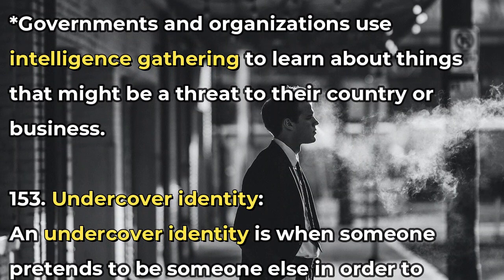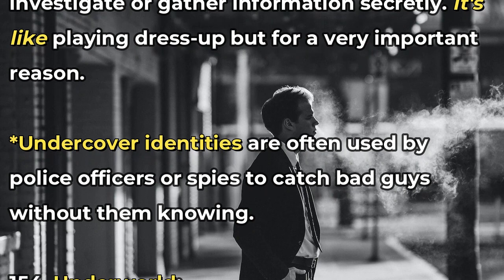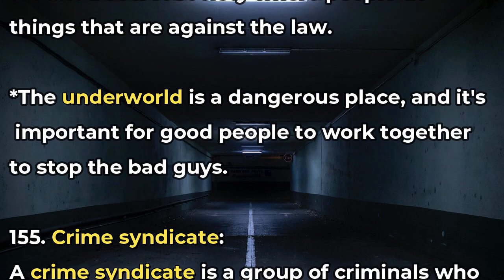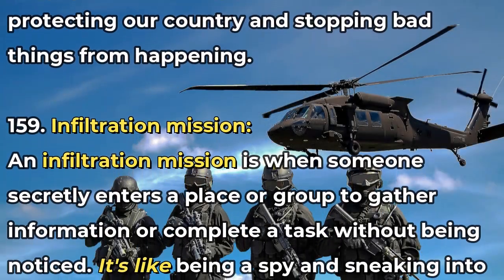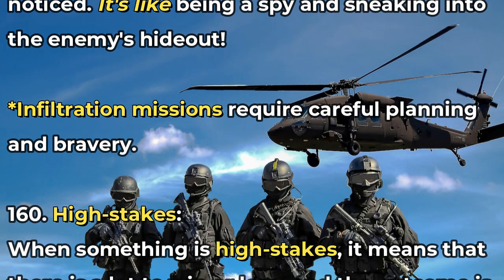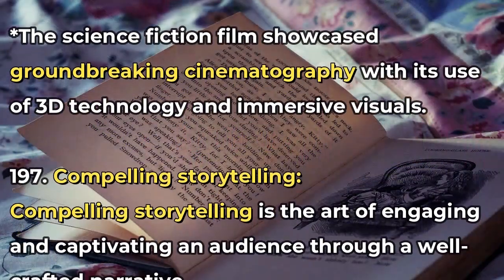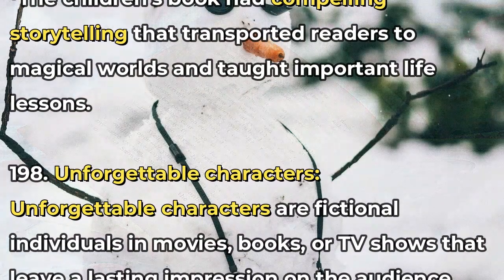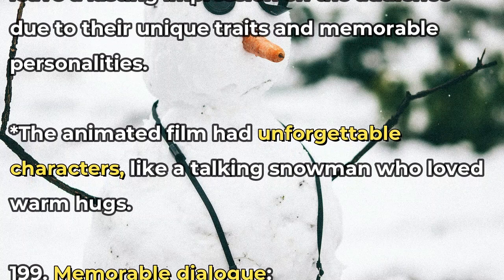Watch NOW! Be Confident Watching and Talking about Movies Part 5 |English Lesson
英語:元予備校リスニング講師(20年)（ネイティブ）Native English Teacher with over 20 years of experience.

An instructional guide to acquire fluency in the English language. 英語聞き流し, ネイティブがよく使うフレーズ, 「日常英会話イディオム: 知っておくべき一般的なフレーズ」

Be Confident Watching and Talking about Movies Part 5 |English Lesson|

Welcome to today's lesson!
This is the 5th part of our series on vocabulary words that will help you understand spy movies.
However, these words will also be beneficial for understanding other types of movies.
Don’t only focus on the highlighted vocabulary, as other words and phrases used in the explanations will also enhance your understanding of the English language. When I was learning a foreign language I learned more from the explanations than from the vocabulary I was studying. In today's lesson, we will cover words 151 to 200. Similar to the previous lessons, it is recommended that you repeat each word and sentence to aid in retention and improve your fluency in speaking.

00:00 Introduction
00:52 #151~155
03:34 #156~160
06:03 #161~165
8:25 #166~170
10:43 #171~175
13:01 #176~180
15:21 #181~185
17:35 #186~190
19:57 #191~195
22:14 #196~200

***For those of you who are new to the channel.  Say the phrases out loud for better retention and rhythm.    One more important point is you don’t have to remember all of the phrases or words at once.   If you come away with anything new you have made progress.   These videos aren't going anywhere so you can come back and review anytime you like and pick up another word or phrase to help you on your way to achieve your goals!

*To optimize your learning experience while watching videos on this channel, it is recommended that you follow a specific study approach.
*Firstly, listen to the video from start to finish without any interruptions. This will help you to gain an overall understanding of the topic being discussed.
*Secondly, watch the video again, and this time, read along with it. This will help you to identify key points and concepts discussed in the video.
*By using this study approach, you can improve your comprehension and retention of the information presented in the video.
*Upon watching the video for the third time, it is recommended to simply listen and comprehend as much as possible rather than strive for perfection.
*The example sentences contain various vocabularies aside from the focused vocabulary, which can also be learned through attentive listening.
*Improving one's listening ability is crucial in enhancing speaking skills, especially when practicing out loud.
*The key to better listening comprehension and speaking is through consistent practice and being unafraid to commit errors. It is important to relax and not be too hard on oneself during the learning process.

マスターして、英語が楽しくなりますよ♪

聞き流しとリピート